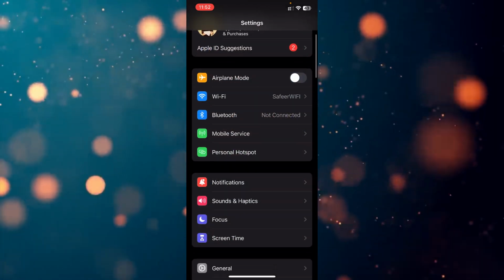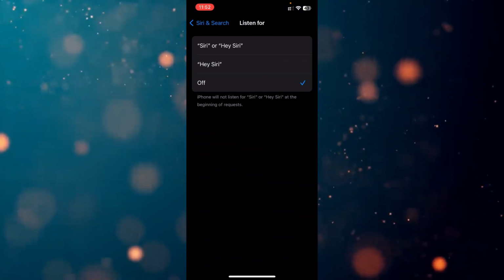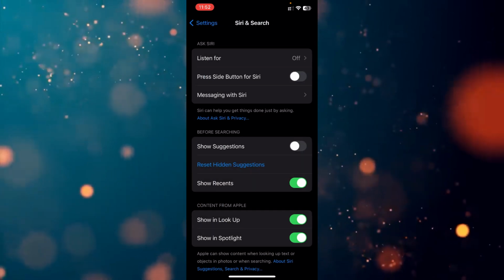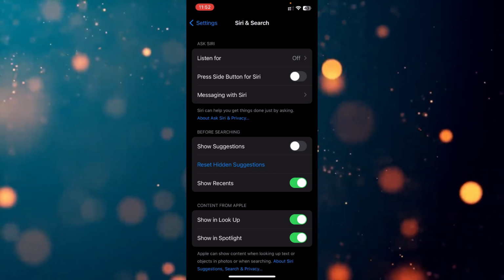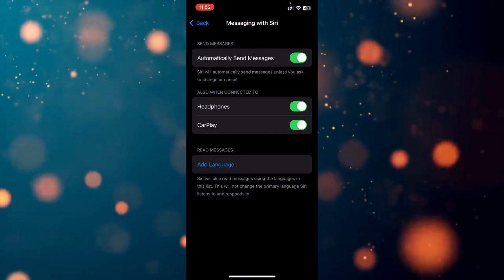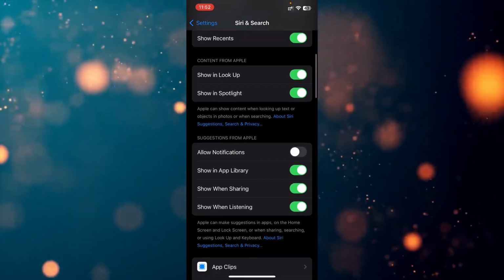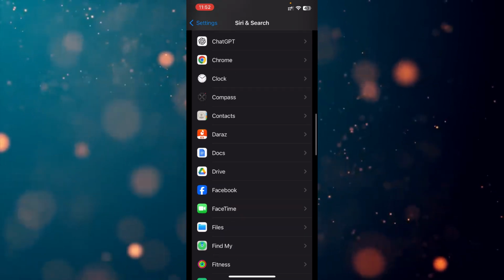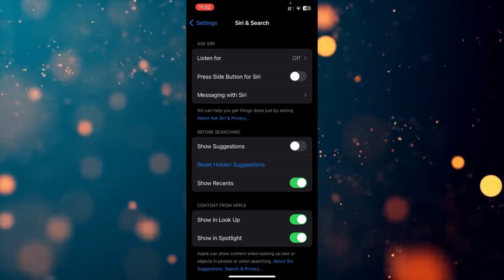How to Enable Siri on iPhone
Learn how to enable Siri on your iPhone and start using Apple’s voice assistant to make your life easier! This quick tutorial will guide you through the steps to activate Siri, customize its settings, and use voice commands to control your device hands-free. Perfect for anyone looking to unlock the full potential of their iPhone. Watch now and get started with Siri today! 🎙📱✨